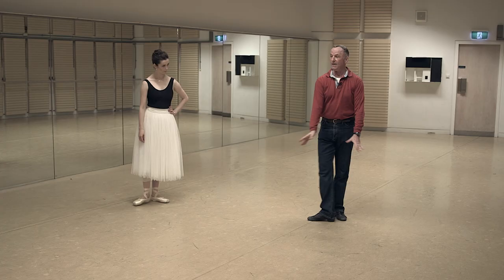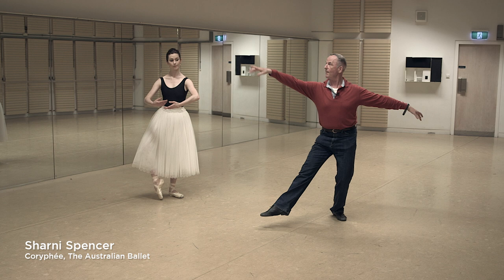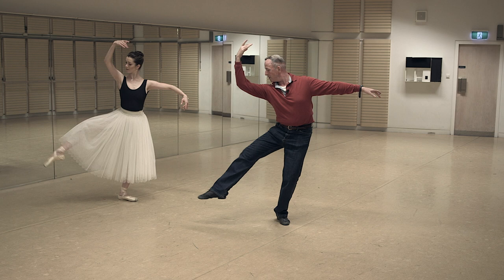The Fred Step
Frederick Ashton's signature is a sequence of steps he learnt from legendary ballerina Anna Pavlova. In this video, The Australian Ballet's Sharni Spencer learns “The Fred Step” from Ashton repetiteur Christopher Carr.